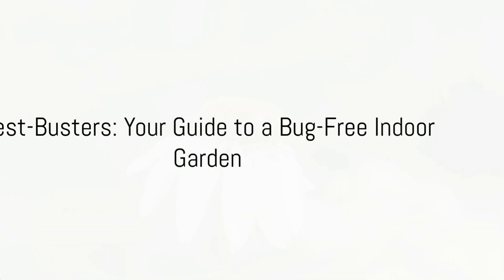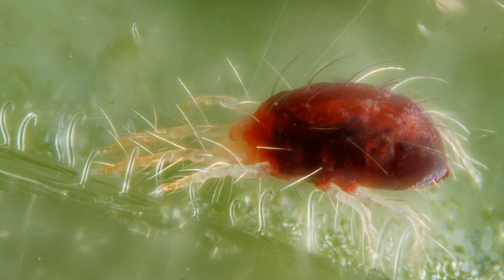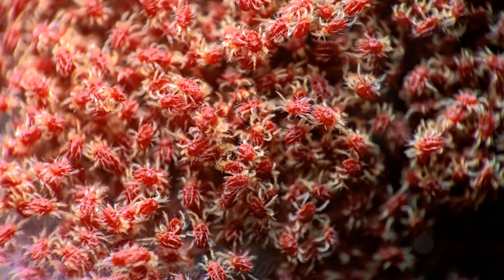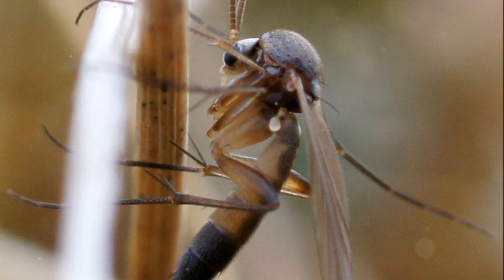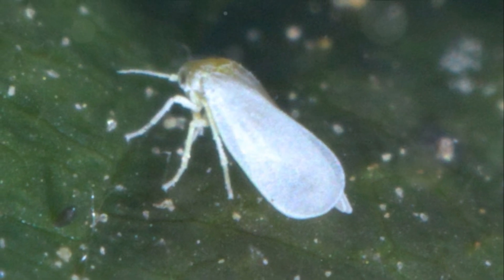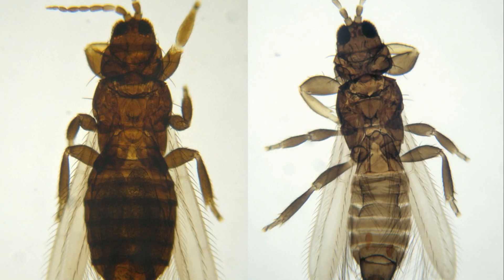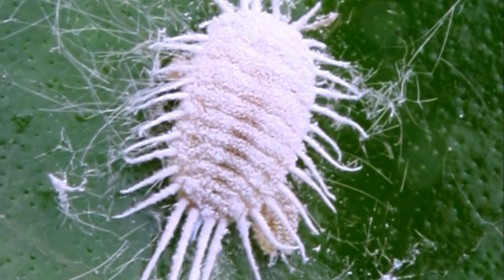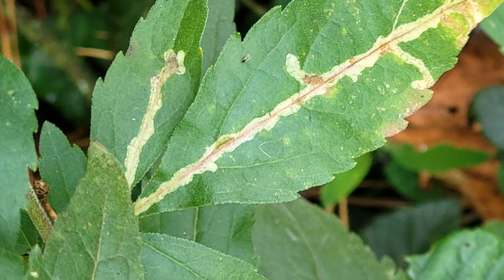Houseplant Health 101: A Guide to Identifying and Conquering Common Houseplant Pests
In our latest video, "Bugs, Begone!", we dive into the world of common houseplant pests, empowering you to identify and combat these unwanted visitors. From tiny spider mites to elusive fungus gnats, we unravel the secrets of detection and share effective strategies and plant care techniques for a pest-free indoor oasis. Join us in creating a thriving, bug-free haven for your beloved houseplants.

🐞 Key Insights:

Identification Mastery: Learn to recognize common pests like spider mites, aphids, mealybugs, and more.
Early Detection Tips: Uncover the subtle signs that indicate a pest problem before it escalates.
Natural Pest Control Methods: Explore eco-friendly solutions and DIY remedies to eliminate pests without harming your plants.
Preventive Measures: Discover proactive steps to keep your houseplants healthy and pest-resistant.

Join us in the battle against pesky invaders and reclaim the health and beauty of your indoor jungle!